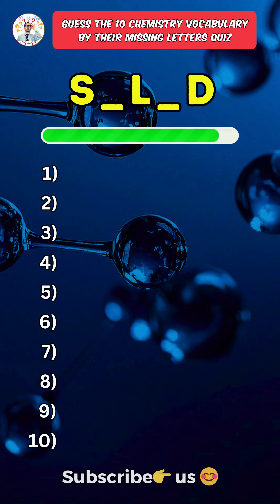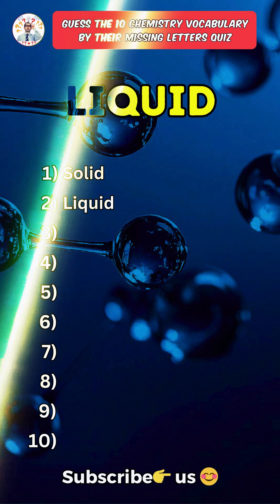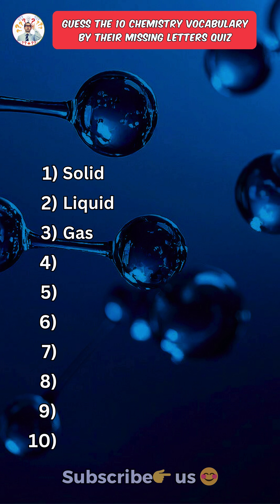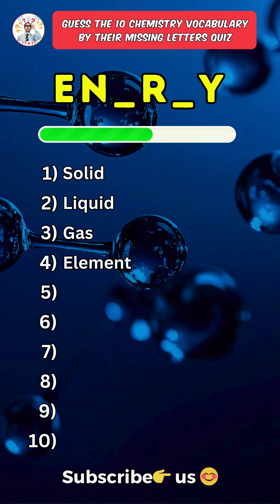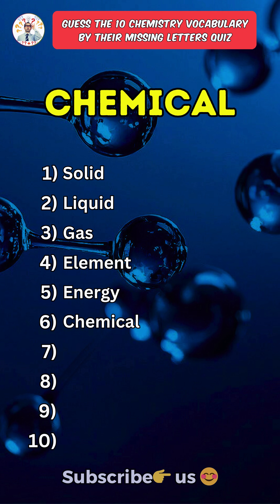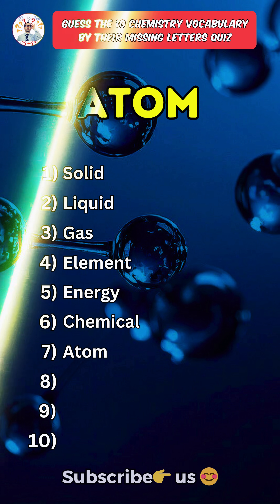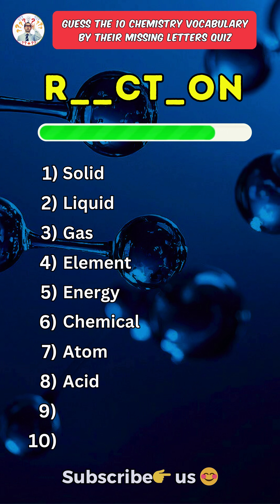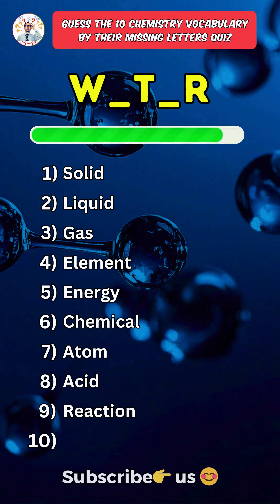Guess the 10 chemistry vocabulary by missing letters quiz 🤔